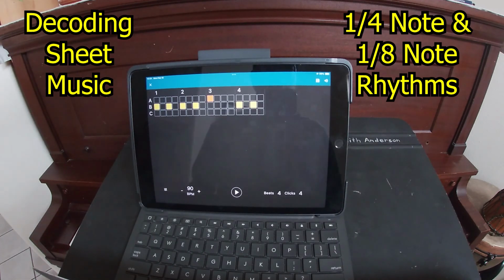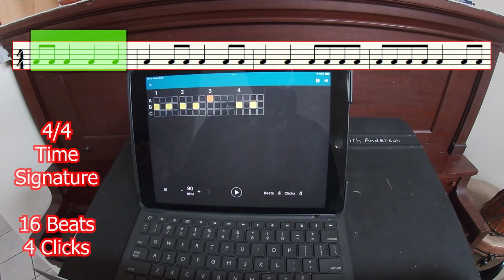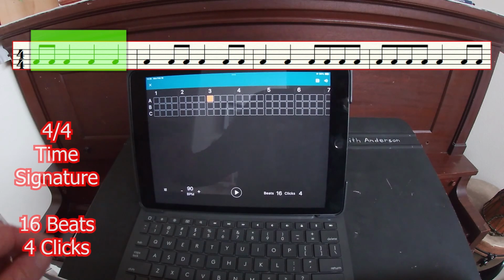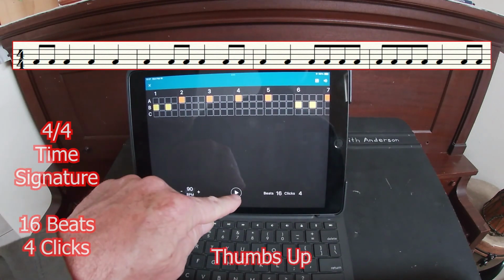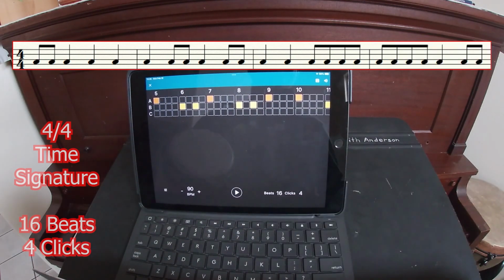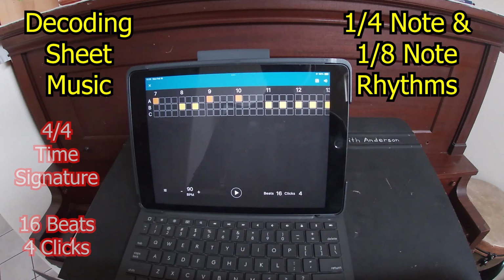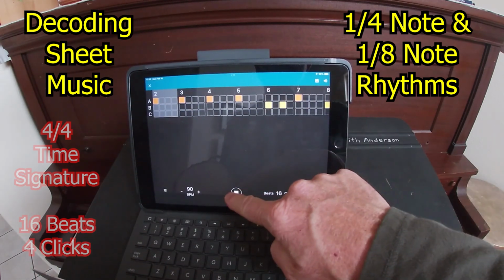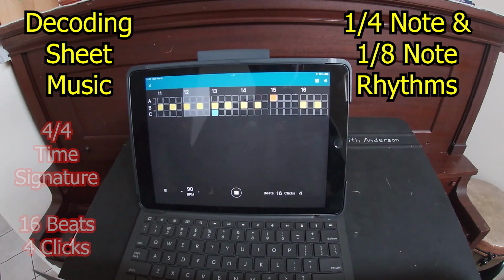Cheat Code For Sheet Music Rhythms Over Four Measures On The Metronome Beats App!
This video takes the previous Cheat Code Sheet Music and plays all for measures with Metronome Beats.

Grid 1 - 4 is Measure 1
Grid 5 - 8 is Measure 2
Grid 9 - 12 is Measure 3
Grid 13 - 16 is Measure 4

It really is that simple.

Thank you much for tuning in